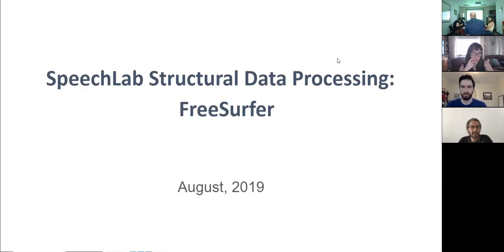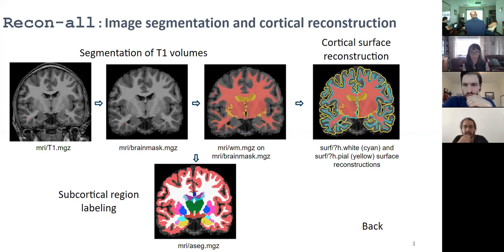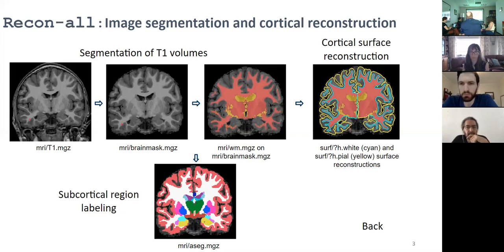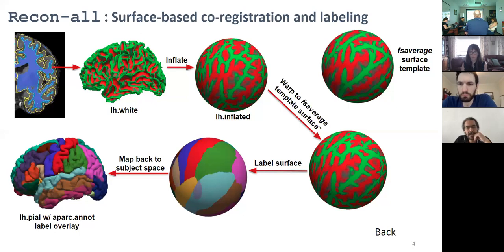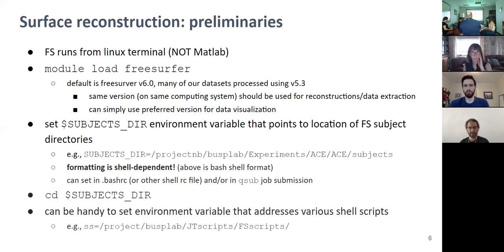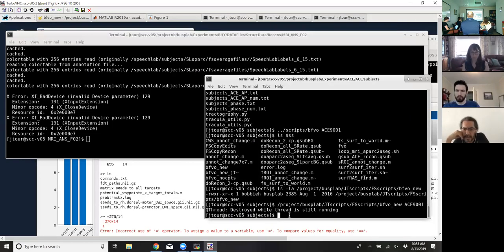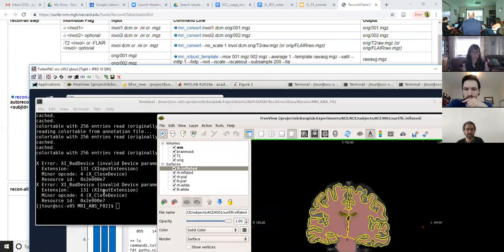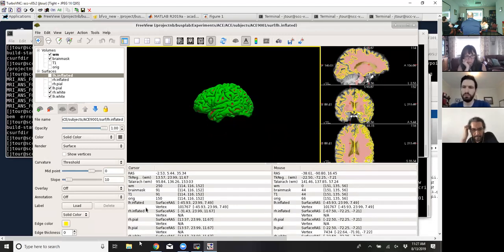Jason FreeSurfer Tutorial Part 1